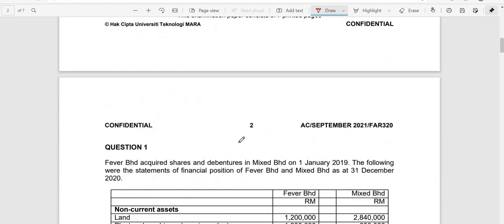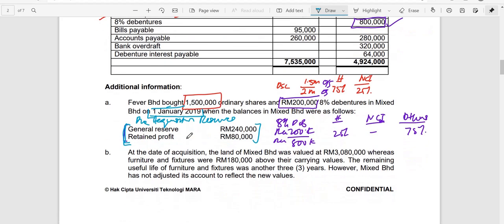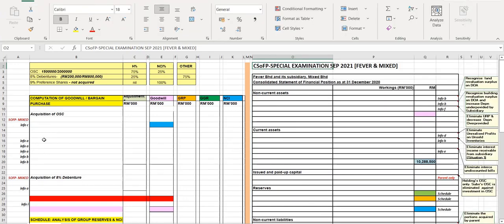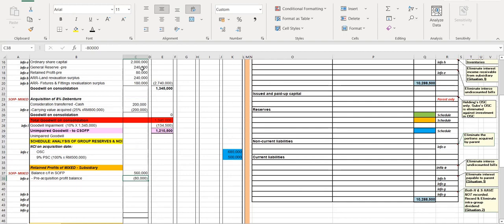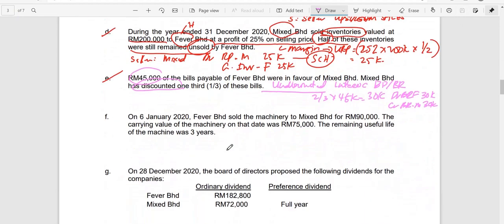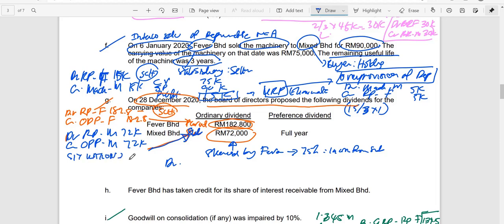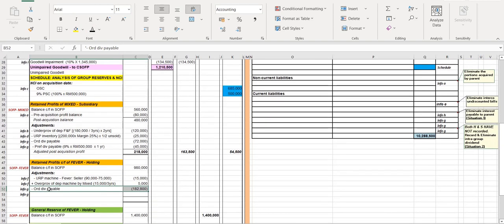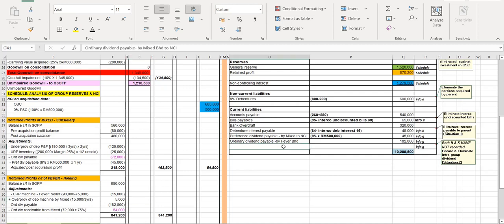PREPARATION OF CONSOLIDATED STATEMENT OF FINANCIAL POSITION (CSoFP)| SPECIAL EXAM SEP2021| FAR320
To students:
Please download and attempt the question first. Then only check your answers with my tutorial video

In this TUTORIAL VIDEO we will learn the detailed step by step preparation of Consolidated Statement of Financial Position.

We will discuss the following consolidation issues including adjustments and workings for:

1.Recognition of revaluation surplus on fair value adjustment  of both non-current non-depreciable asset (land)and depreciable assets (furniture and fittings) in subsidiary on acquisition date, applying the depreciation straight line method, yearly basis with remaining useful life  including  adjustment  for underprovision of depreciation (furniture and fittings) by subsidiary.
2. Calculation of Goodwill for acquisition of ordinary and debentures acquired in the subsidiary.
3. Upstream intercompany sale of inventories and elimination of unrealised profits  on unsold inventories by Subsidiary (the seller). Margin is applied.
4. Intercompany sale non-current depreciable assets (Parent sold to Subsidiary),  elimination of unrealised profits on unsold machinery and adjustment for overprovision of depreciation (straight line method) in seller's profit or loss.
5. Intercompany ordinary dividends where both parent and subsidiary HAVE  NOT declared and RECORDED the ordinary dividends. (SITUATION 2).
6. Preference dividend payable by subsidiary but not an income from subsidiary to parent as there is no acquisition of preference shares.
7. Intercompany debenture interest where subsidiary HAS declared and RECORDED and the parent company HAS ALSO credited its debenture interest receivable.(SITUATION 1)
8.Elimination of undiscounted intercompany balances of bills payable and receivables.
9. Impairment loss of partial goodwill.

A schedule showing the computation of Goodwill, Group Reserves and Non Controlling Interest as at the year end is also furnished.